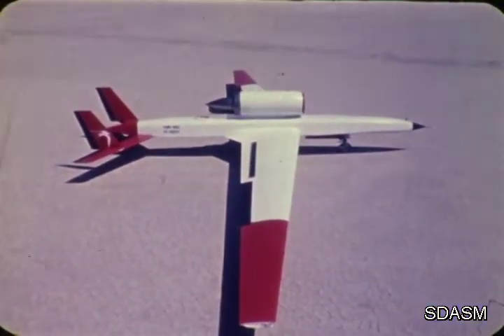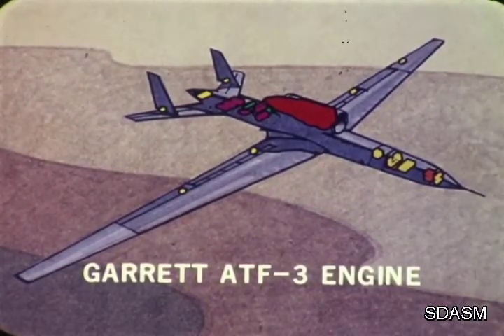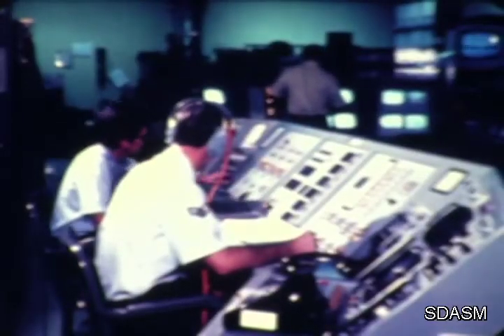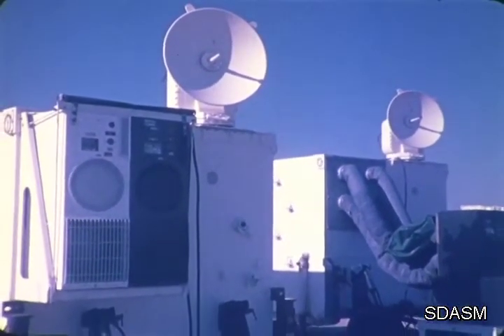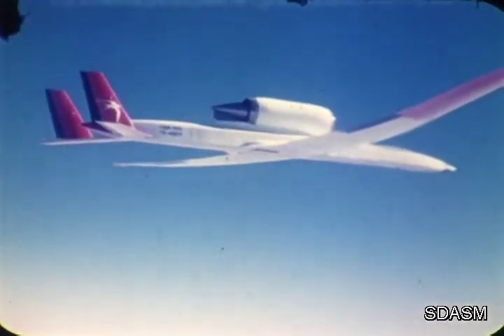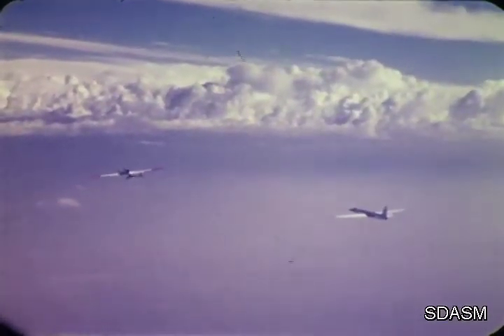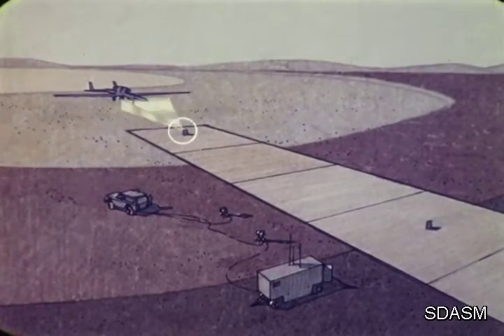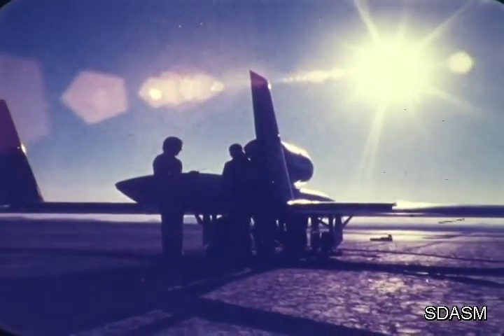F 1503 Ryan Aeronautical Compass Cope R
Film showing the Ryan YQM-98 R Tern unmanned Aerial Vehicle.  Film from the mid 1970s. Digitized film from the Ryan Aeronautical Archive which was donated to the San Diego Air and Space Museum in the 1990s.